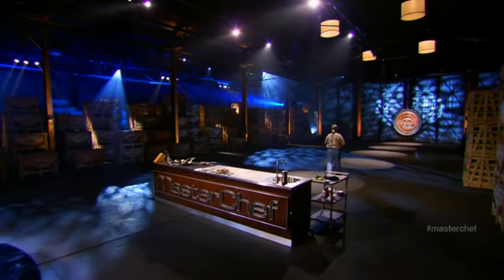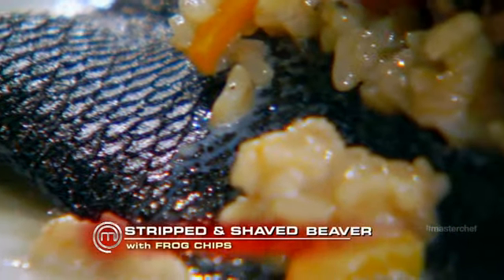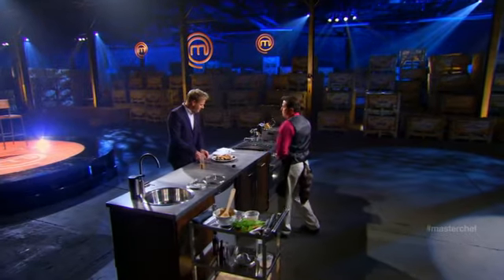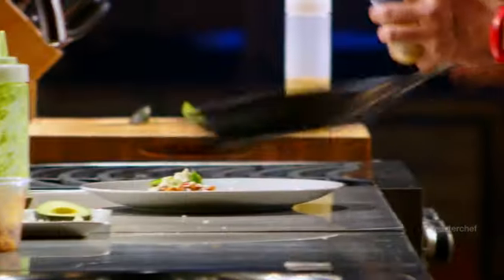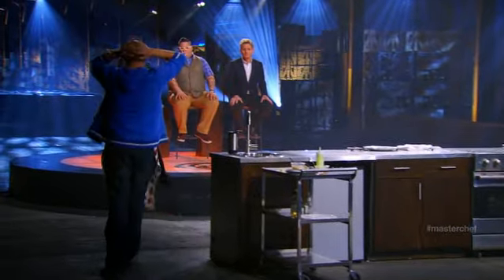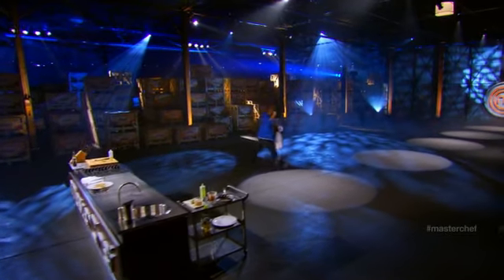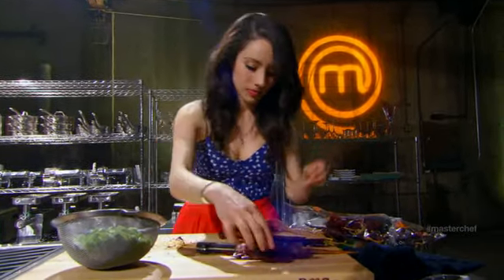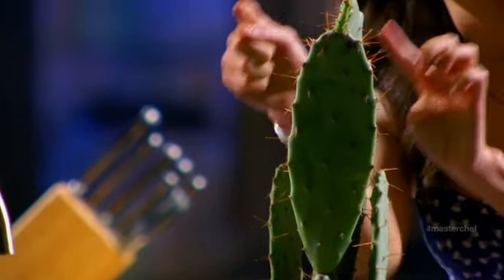MasterChef USA S04 E01 - Auditions #1 Part 2/3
Award-winning chef Gordon Ramsay, restaurateur Joe Bastianich and acclaimed chef Graham Elliot return to the MASTERCHEF judging panel. After a nationwide search, only the best home cooks - including an archaeologist, a high school gym teacher, a former pro-football player and a firefighter - were flown to Los Angeles for a chance to prepare their signature dishes and present them to the judges. The judges will taste for flavor, creativity and presentation. But most importantly, in order to earn a coveted white apron and move to the next round, the home cooks must have an immense passion for food and be determined to win. Then, the auditions continue as the judges critique the good and the bad and winnow down the competition